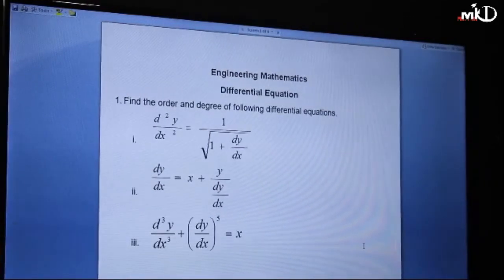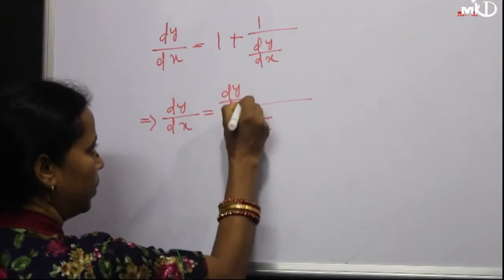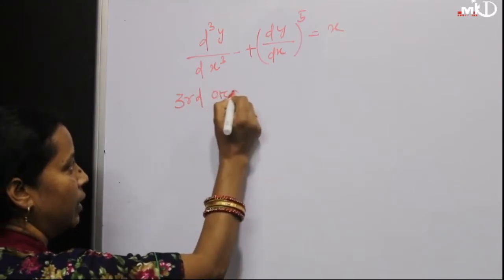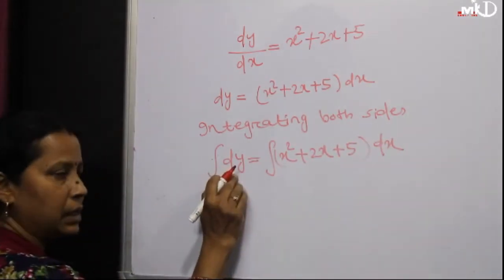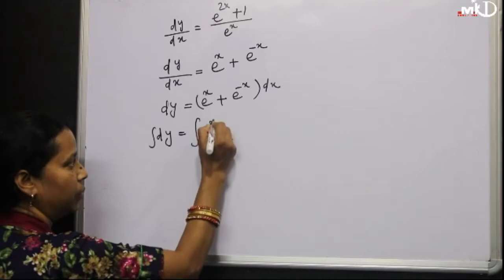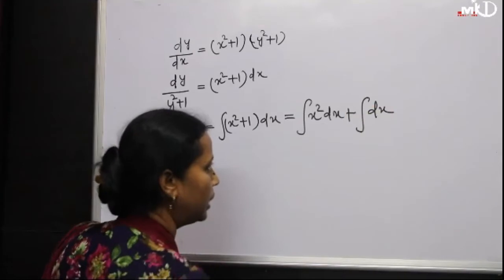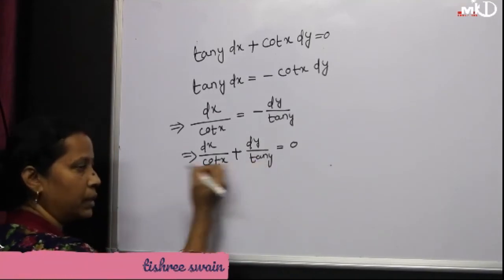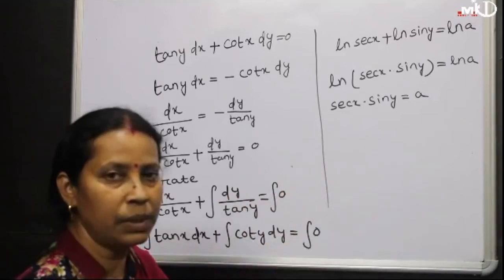Diploma I 1st yr(Common) I Engg. Math-II I Ch-5(03) I Differential Equation I Assignment-I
Today we are going to learn Engineering Mathematics-II:Chapter-05 [class-03: Assignment-I- Solution of differential equation  ] .

Other Important Links:
Engineering Mathematics-II  ( Chapter-05 )